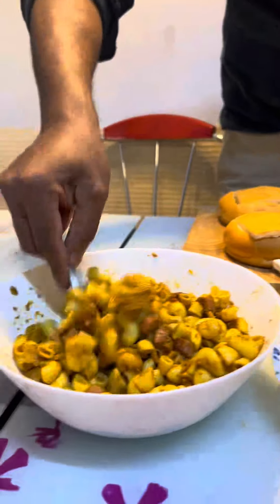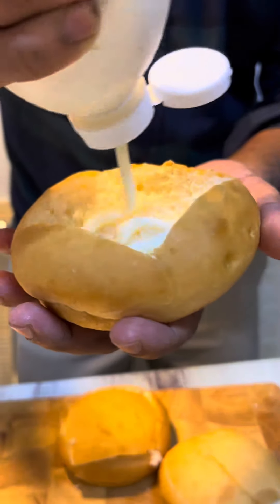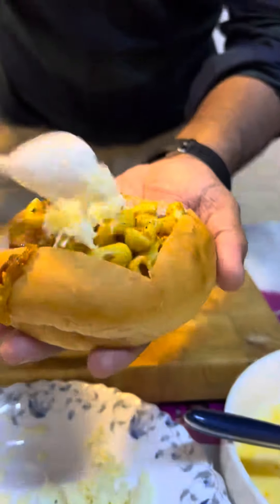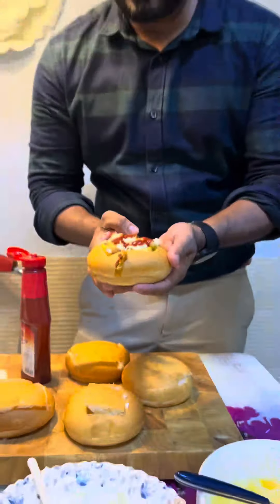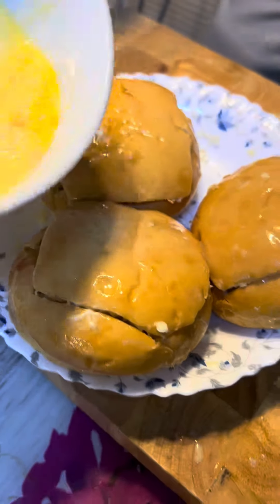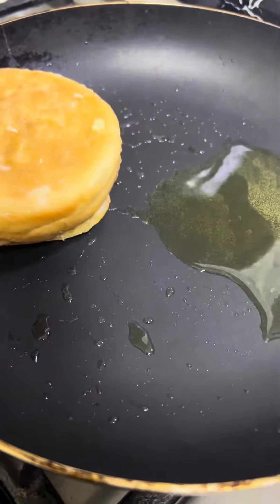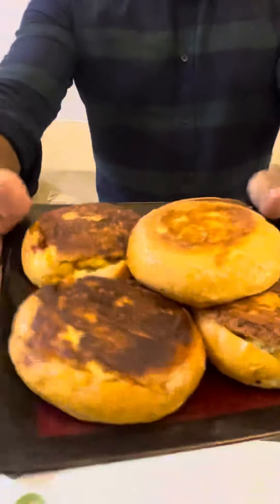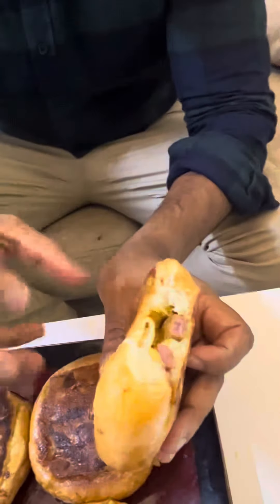ഞാൻ ഉണ്ടാക്കി തരാം എന്ന് പറഞ്ഞപ്പോൾ ഇത്രയും പ്രതീക്ഷിച്ചില്ല 😂husbandcooking